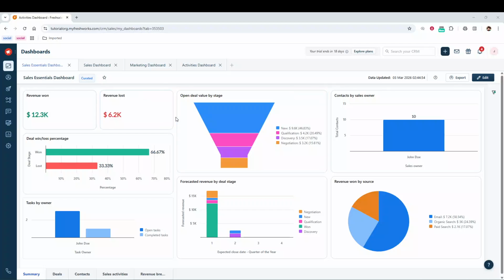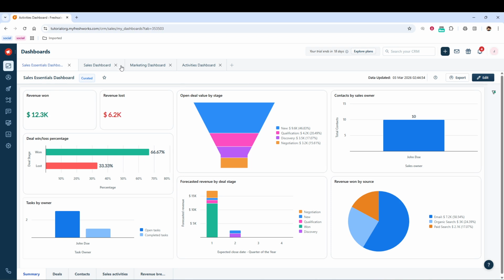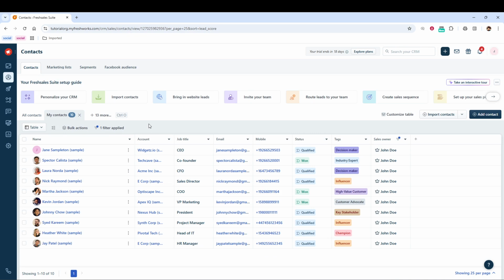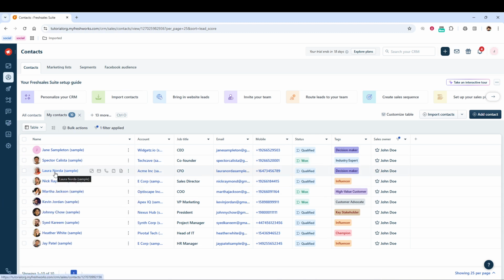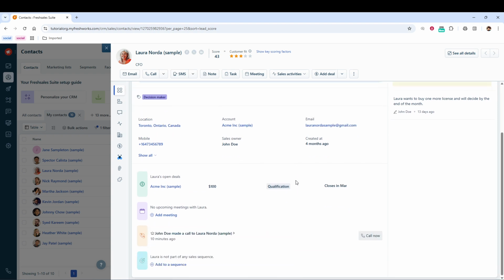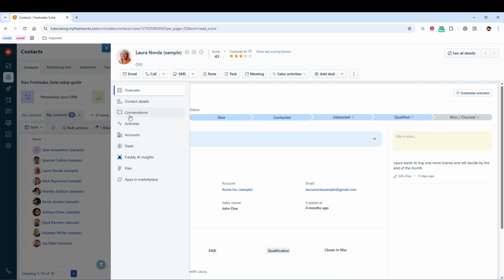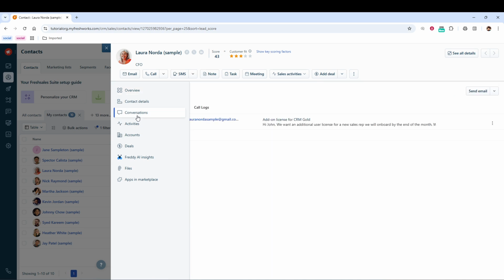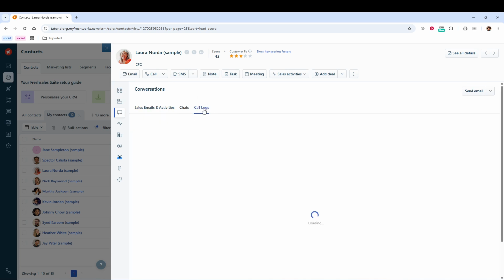How To Check Calling Reports In Freshsales [2026 Guide]